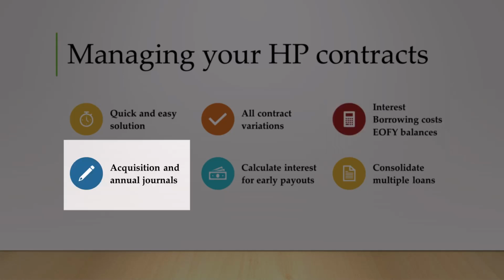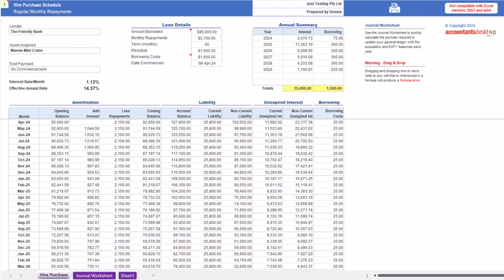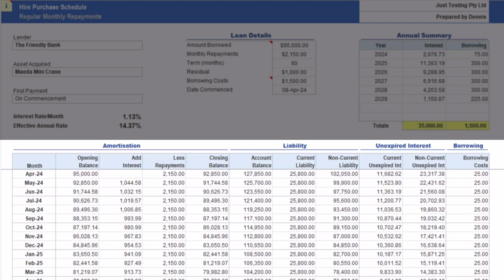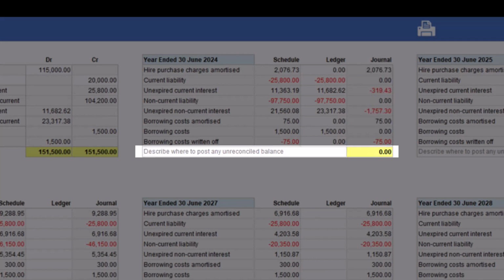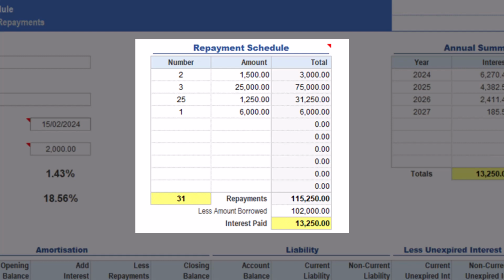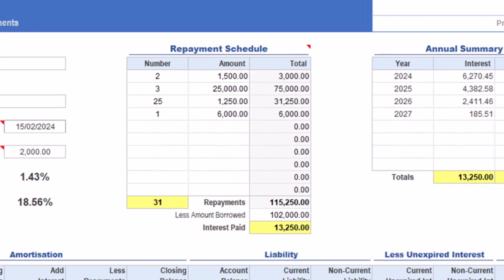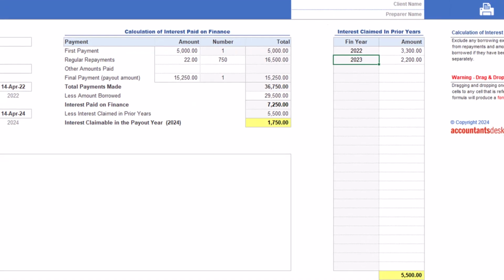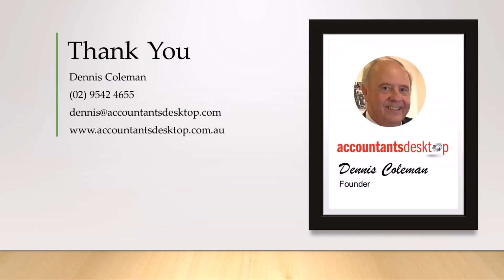Hire Purchase Schedules: Excel Workbooks for Accountants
See how simple it is to use our hire purchase schedules to process these transactions in your client's general ledger.

00:00 Introduction
01:38 Standard monthly repayments
02:07 Journal worksheet
02:32 Structured monthly repayments
03:18 Interest on early payout
03:45 Summary of HP loans
03:57 Conclusion

We include schedules for monthly, fortnightly or weekly repayments as well as a schedule for structured monthly repayments.  Each file comes with a handy journal worksheet to help you prepare the acquisition journal and the annual update journal to be posted to the client's ledger.

For early payouts, we also have a separate calculator which will determine the interest claimable in that final year.  And finally, for those who want to consolidate the figures for multiple loans for reporting purposes, we have a Hire Purchase summary calculator.

Our hire purchase calculators are only a small part of the extensive range of tools and resources we have for accountants in practice.  You can purchase a calculation package which includes the workbook(s) demonstrated.  These calculators do not expire so can be used for past, present and future loans.

Rather than purchase this package, you also have the option or take out an annual subscription to gain access to all of the content on our website.